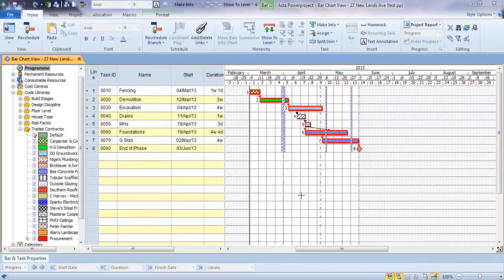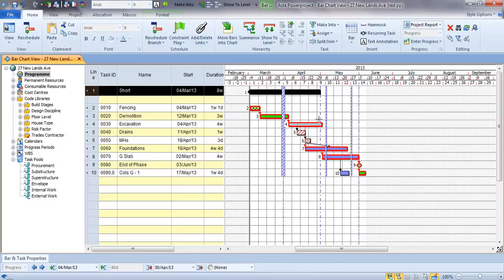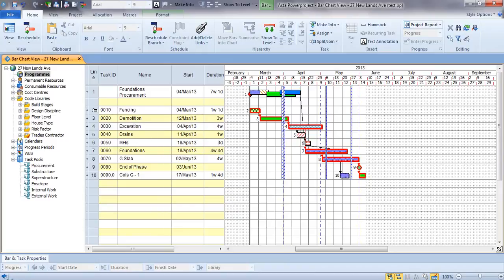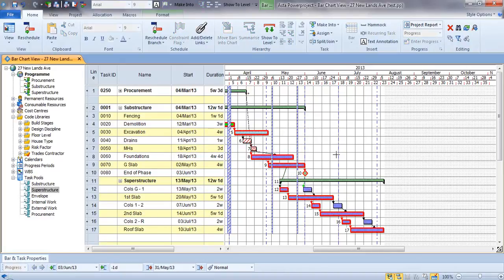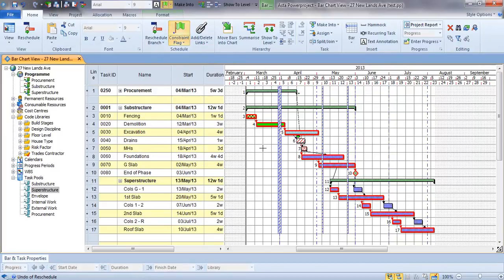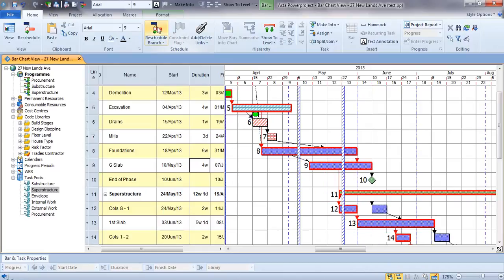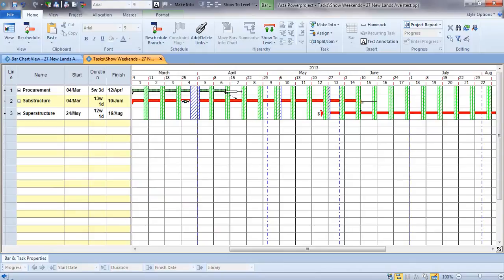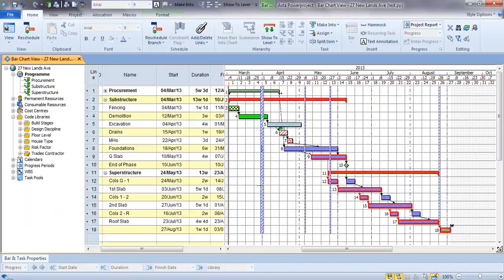4 Extending the plan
Asta PowerProject - Extending the Plan